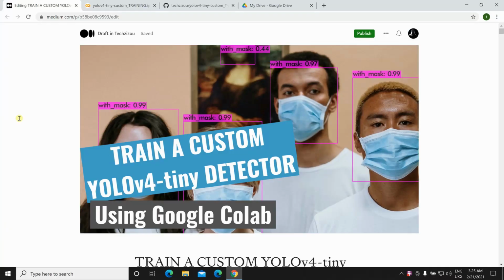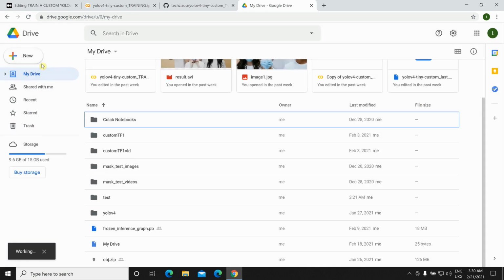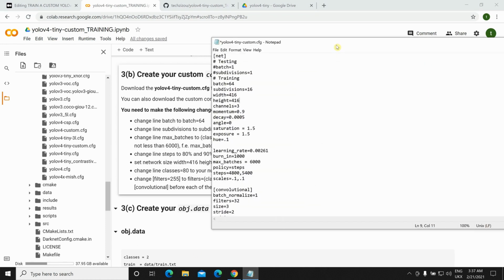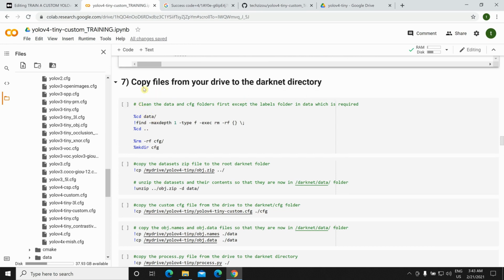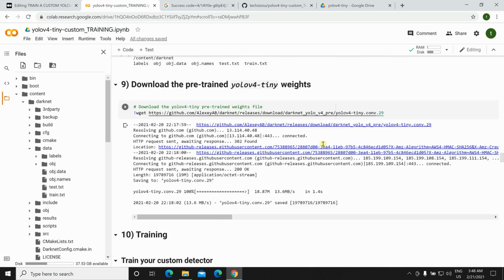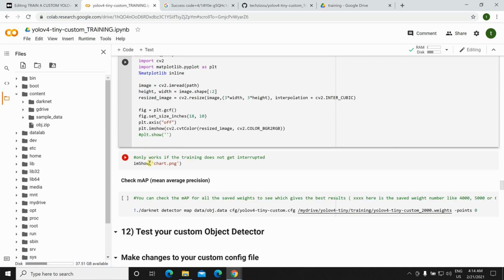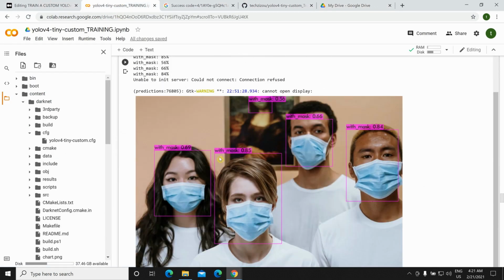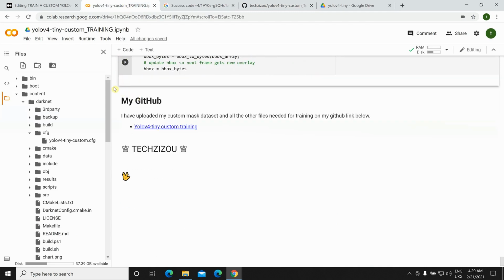TRAIN A CUSTOM YOLOv4-tiny DETECTOR USING GOOGLE COLAB ( FREE GPU )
This video shows step by step tutorial on how to train a custom YOLOv4-tiny object detector using darknet on Google Colab. In this tutorial, I have trained a custom YOLOv4-tiny detector for mask detection.

① ⚡⚡ My Website Blog post on this ⚡⚡

④ ⚡⚡ My GitHub link for custom YOLOv4-tiny training files ⚡⚡